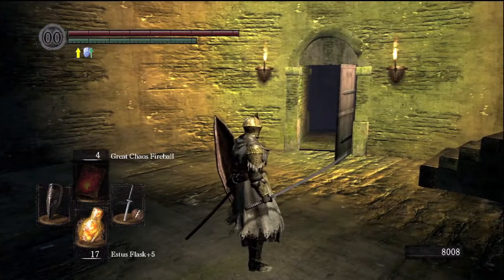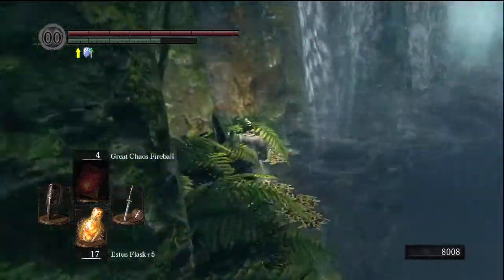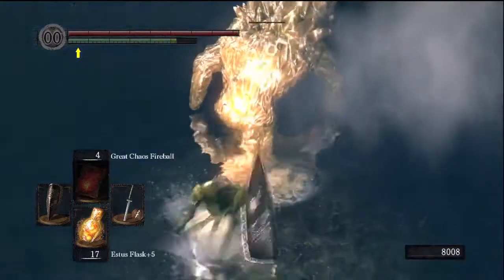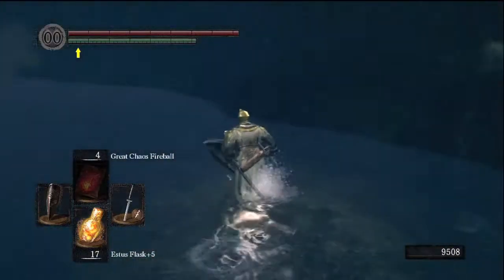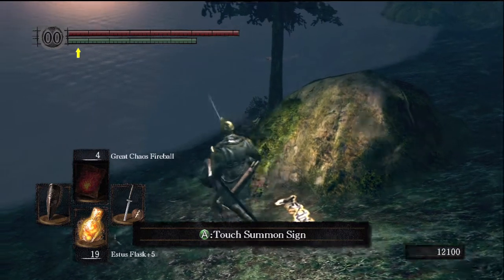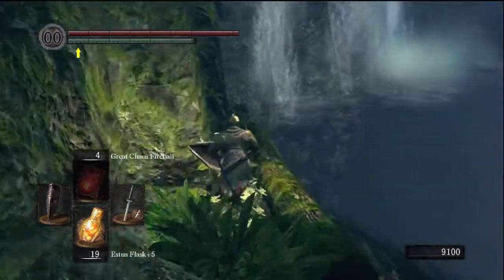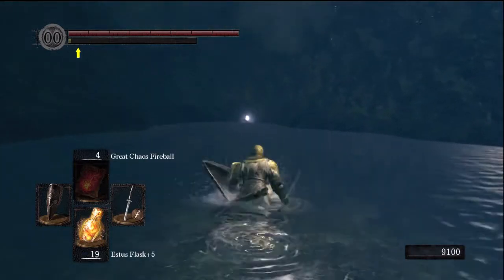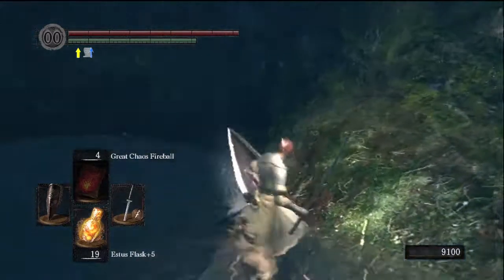Dark Souls: (Where to find) Chameleon and Antiquated Armour Set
Hey guys
Just giving you a full tutorial on where to find the Chameleon spell and the Antiquated armour.